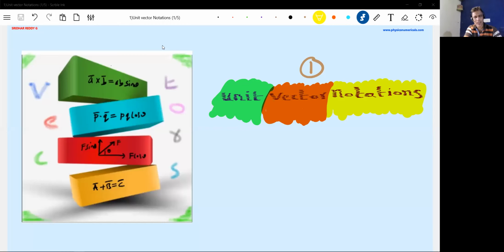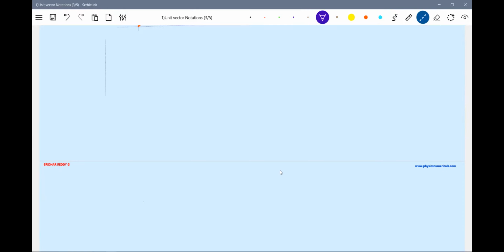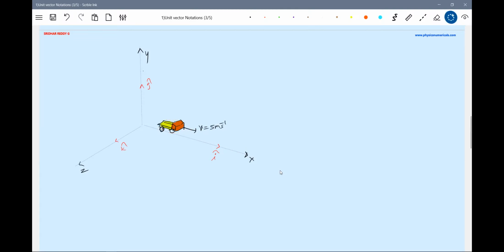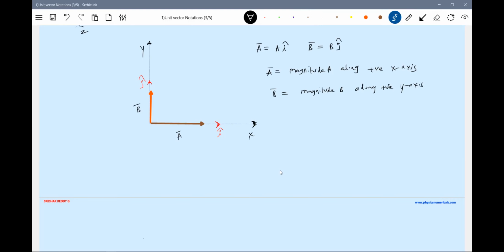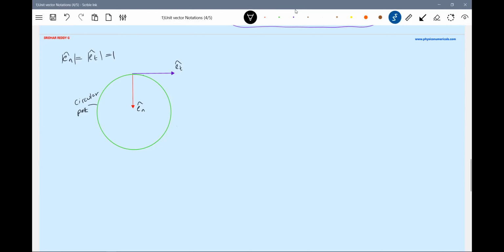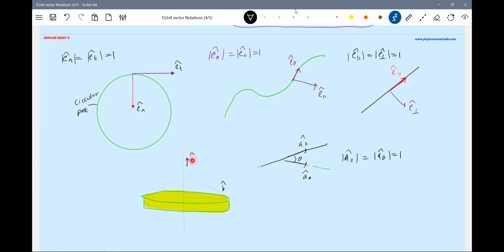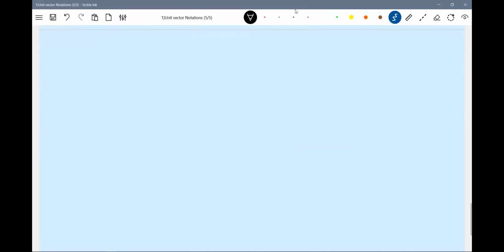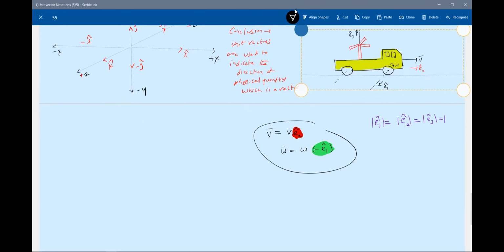4) Physics | Vectors Class 11 | Unit Vector notations | JEE Advanced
vectors class 11 Physics | Unit Vector notations | JEE Advanced